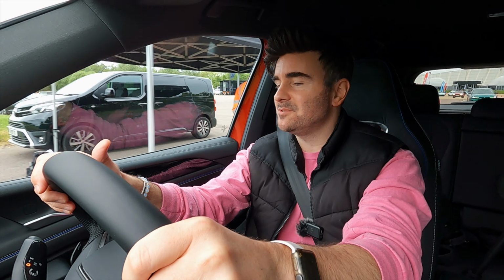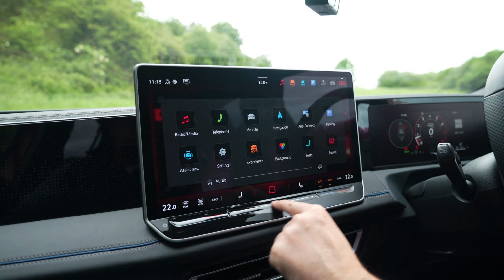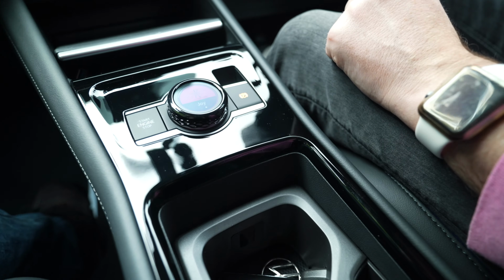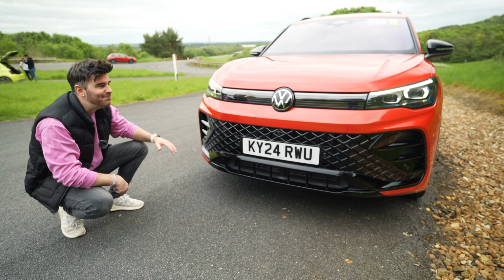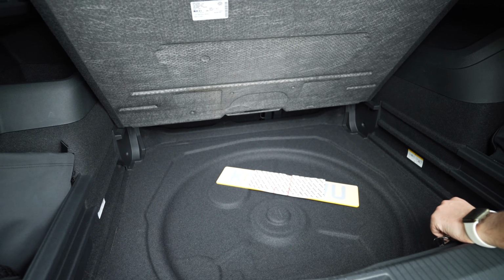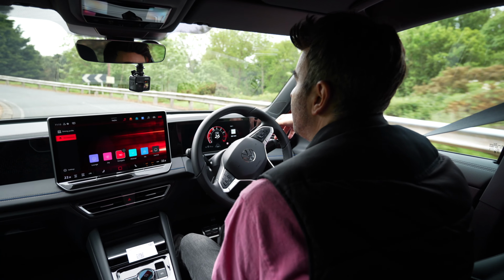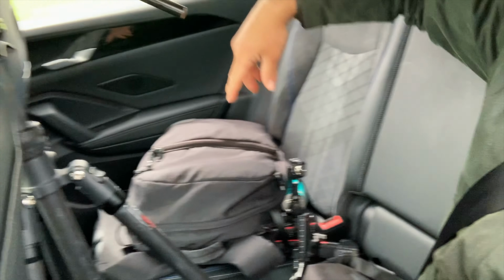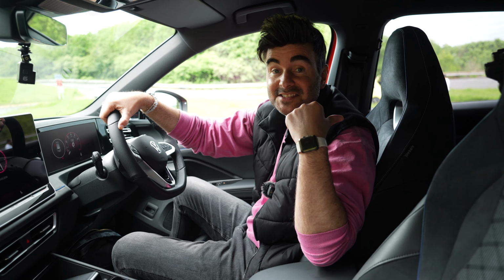NEW VOLKSWAGEN TIGUAN 2024 - 5 BEST THINGS!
VW TIGUAN 2024 , In this episode Oliver and Adam check out the new Volkswagen Tiguan and see what it is all about!